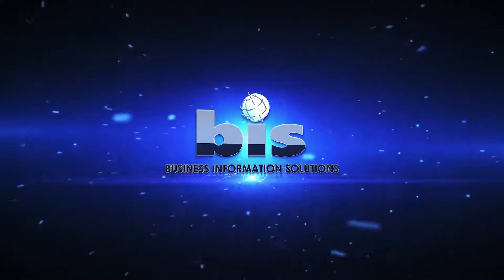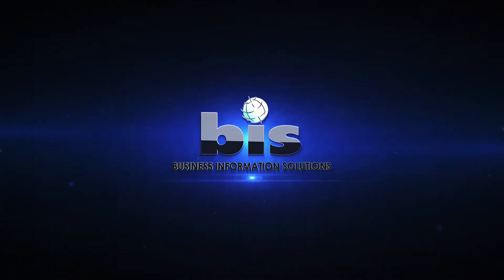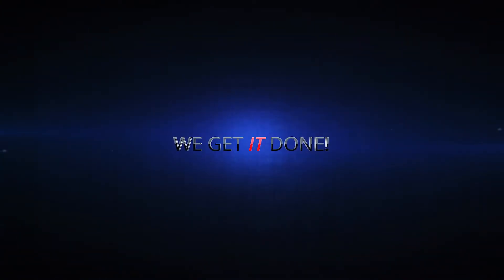[INTRO] 21 Things to Ask When Hiring an IT Company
Phillip Long, CEO of BIS Technology Group, discusses the 21 critical things to ask when hiring an IT company.

Got questions? for answers!

Who Is Phillip Long?
Phillip Long is the CEO of BIS Technology Group, a Certified Information Systems Security Professional (CISSP - certification formally approved by the Department of Defense) and author of Everything You Must Know About Choosing an IT Company...But Your IT Guy Will Never Tell You. Phillip has more than 15 years of experience in the technology field.

About Business Information Solutions (BIS)
Business Information Solutions, a division of BIS Technology Group, is a full-service IT support company founded in 2001 that specializes in comprehensive IT solutions to businesses on the Gulf Coast.